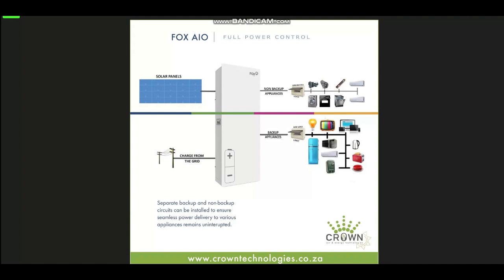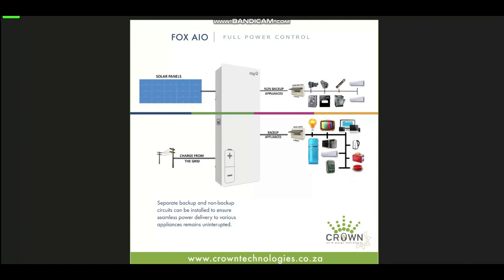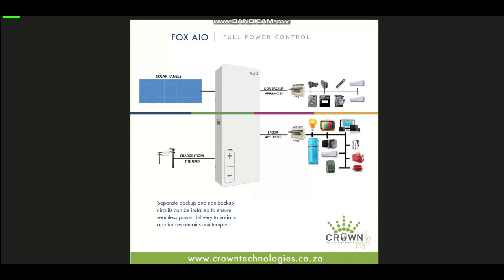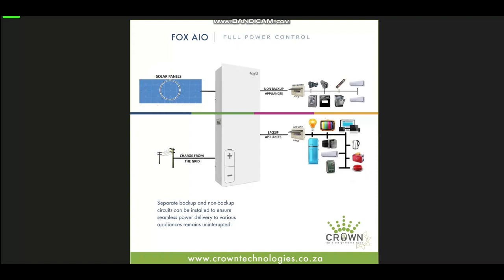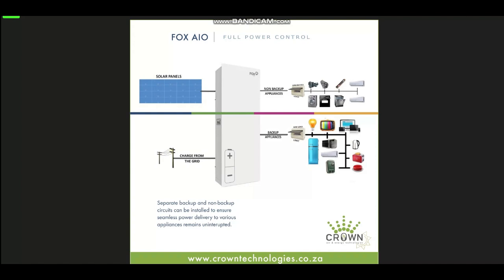solar panels for beginners by Crown Technologies South Africa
Solar Panel Systems For South African Homes & Businesses.
Right-sized PV + battery systems that cut costs and keep you running— designed for your unique load profile and roof.

Installed and cared for by Crown Technologies, a FoxESS Gold Partner.

Crowntechnologies provides expert Solar power assistance.

At Crown Technolgies  we have installed hundreds of solar systems, from the initial planning phase to installation and maintenance we have you covered with 10 years of experience in the Industry